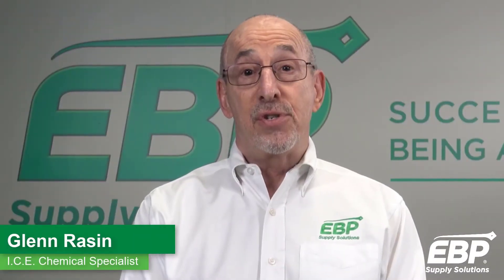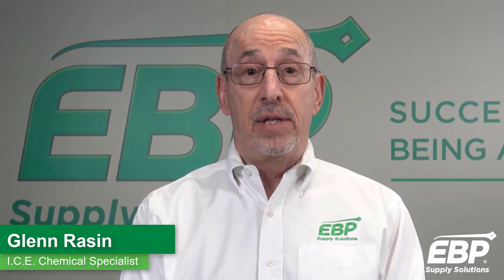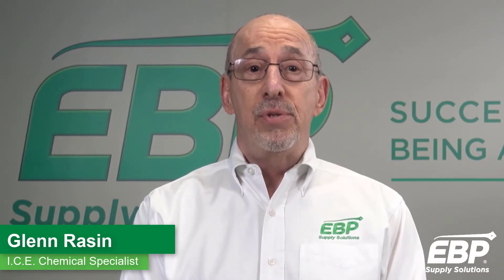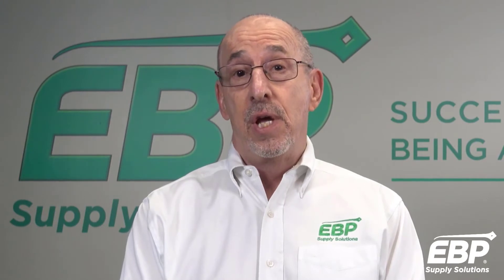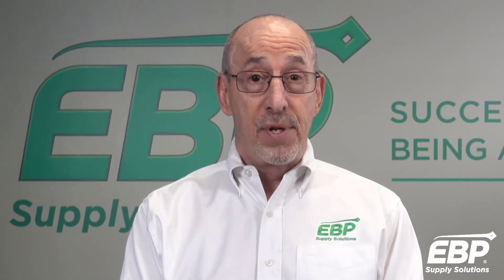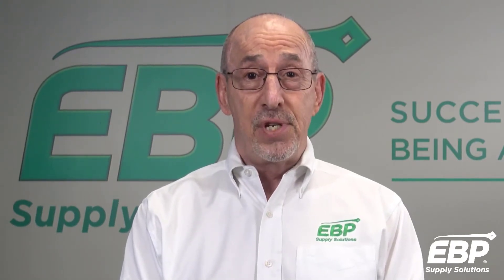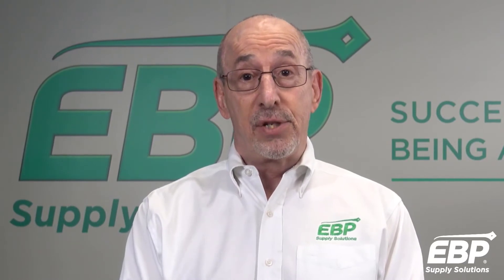How to Safely Disinfect Using Bleach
Today, I'll cover how to safely use bleach as a disinfectant.  Bleach can be used to disinfect most hard, non-porous surfaces.  It should not be used on carpeted surfaces, painted surfaces, some metals, electronics, etc.  Before using bleach, be aware of 3 important precautions.  Always wear personal protective equipment (PPE), only use in a well ventilated area,  and never mix bleach with other cleaning products.  Start by putting on the proper PPE, then properly dilute bleach according to the manufacturers guidelines.  To be used as a disinfectant, bleach needs a concentration of at least 5.25% Sodium Hypochlorite.  Clean and thoroughly rinse the surface before applying the bleach solution.  Bleach is a disinfectant and should not be used as a cleaning agent, it has zero detergency and will be inactivated by any soils or debris left on the surface.  Apply bleach with a wiper and let it dwell at least 5 minutes or according to the manufacturers instructions.  Thoroughly rinse so that no bleach is left on the surface.